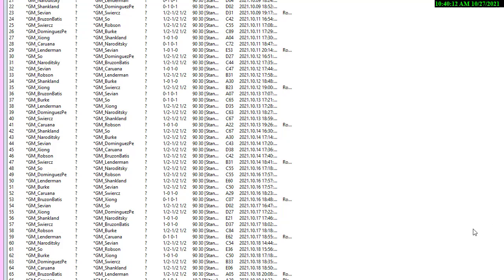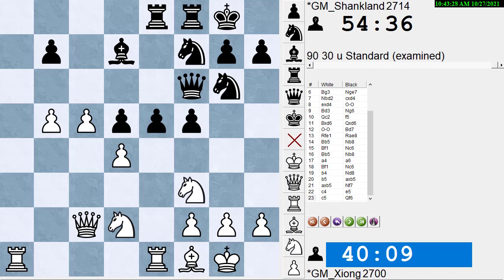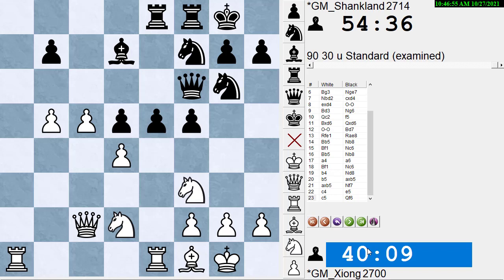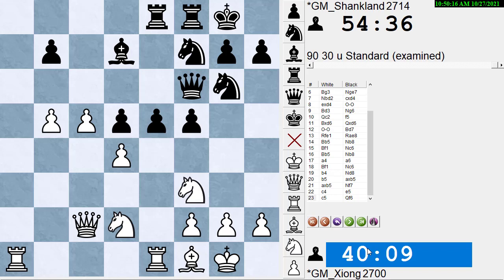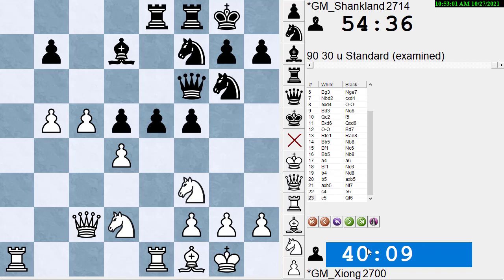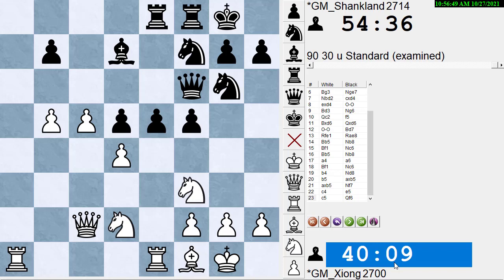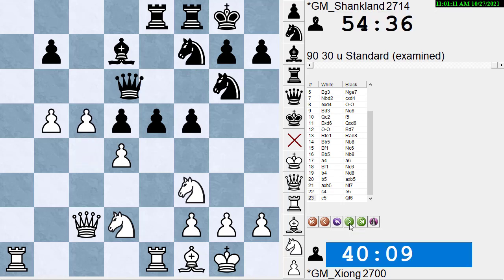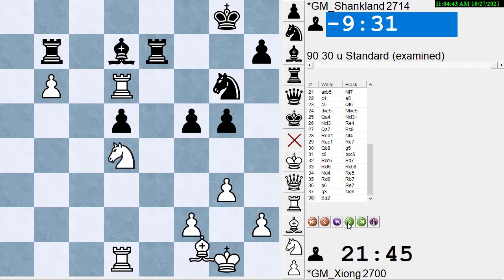Master Chess Thinking: 20 Minute Exercise #5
NM Dan Heisman does the "20 minute exercise": he takes a random position from a game and thinks for 20 minutes about what candidate moves he has, what moves he would choose, the evaluation of the positions that occur in analysis, etc. This exercise is especially helpful for those that don't have time to play many long time control games but want to improve their analysis, evaluation, visualization, etc.

NM Dan Heisman has been a full-time chess instructor since 1996 and is the author of 12 chess books, the TV show "Q&A with Coach Heisman" on Chess.com and the radio show "Ask the Renaissance Man" on the Internet Chess Club. Howard Stern was one of Dan's students. Dan tries to answer comments on YouTube but for a quicker, more comprehensive answer (or questions about lessons), contact Dan via email, skype, or phone via Dan's His Chess Tip of the Day is @danheisman on Twitter, which won the award for "Best Twitter Feed" in 2021 from the Chess Journalists of America.